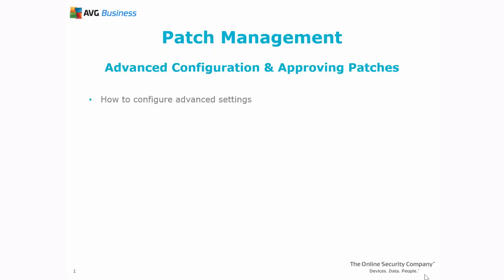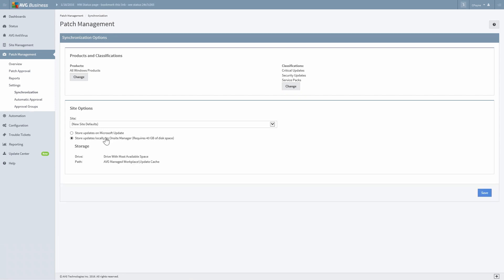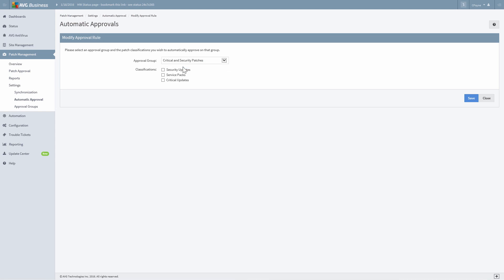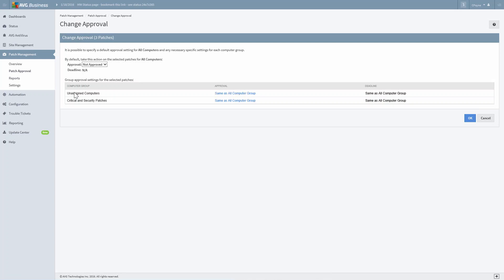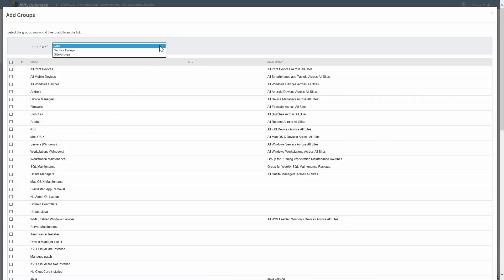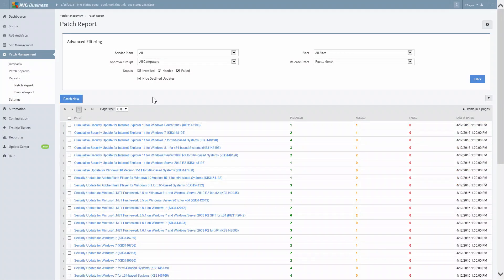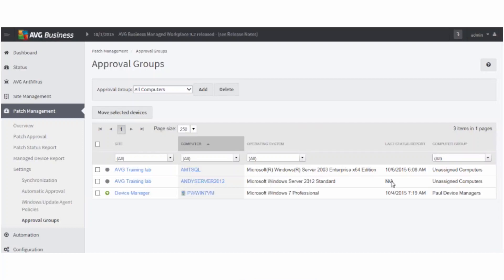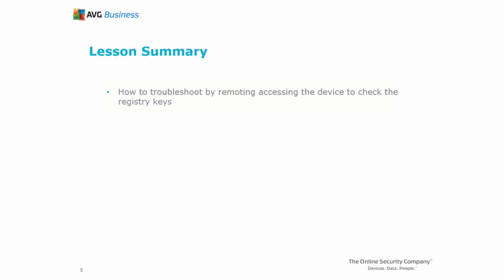Patch Management in Managed Workplace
Learn how Managed Workplace’s Patch Management works.